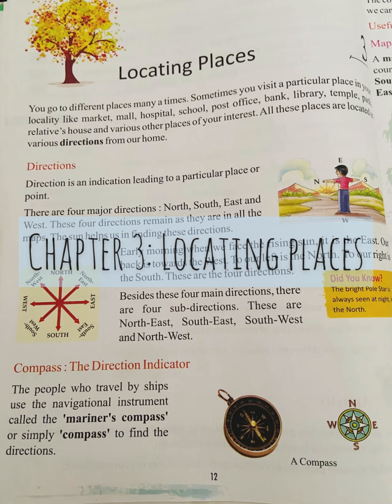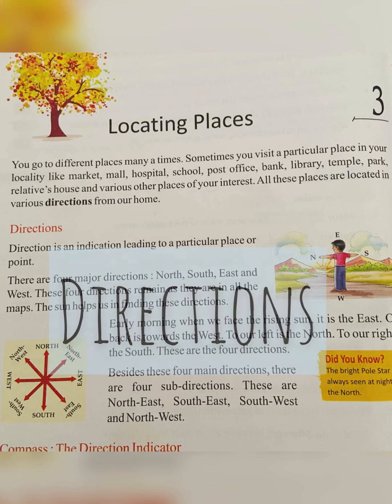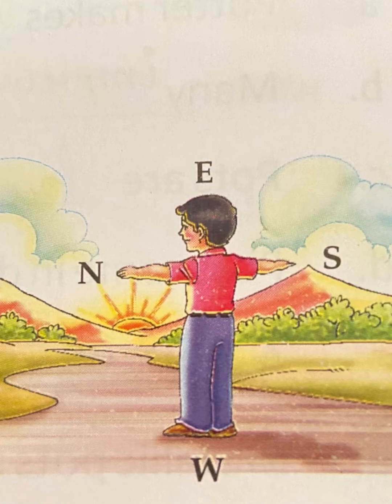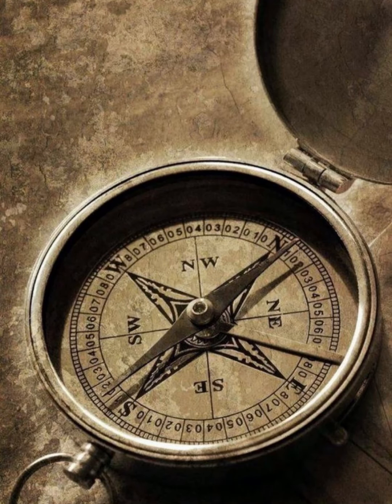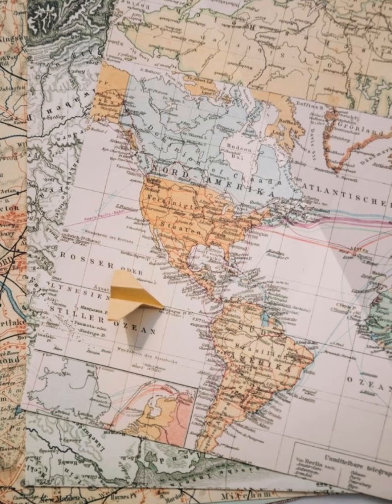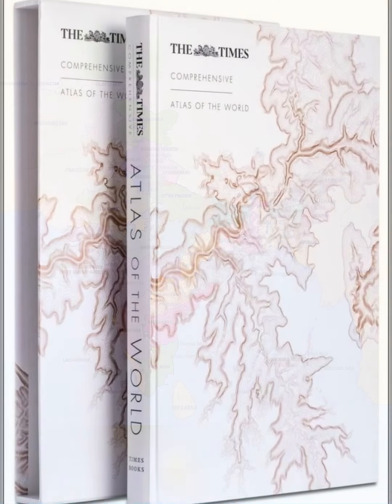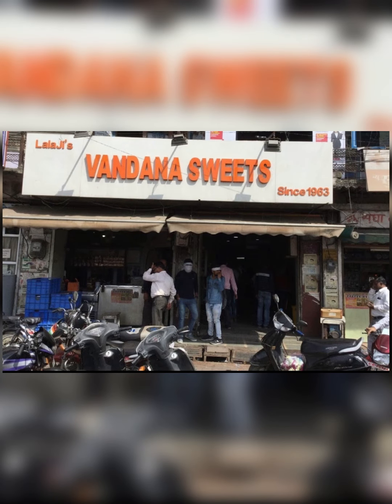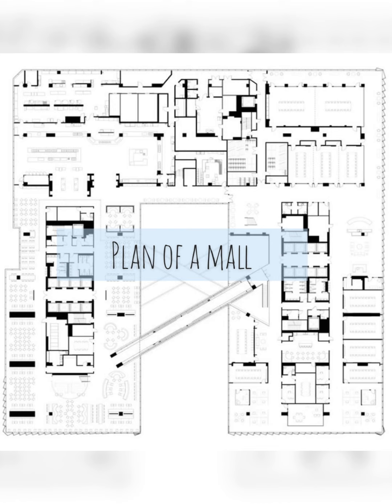Class 3 : Sst Locating Places